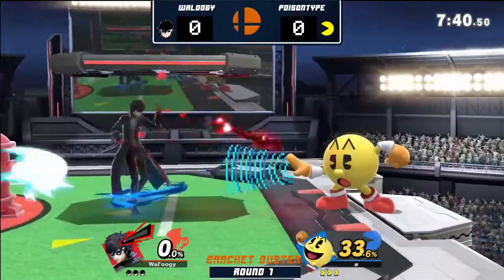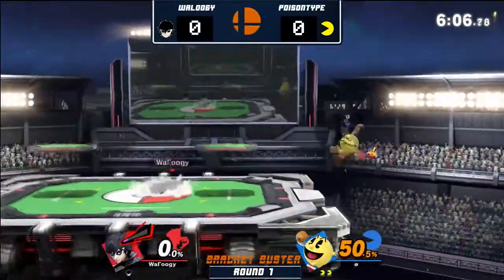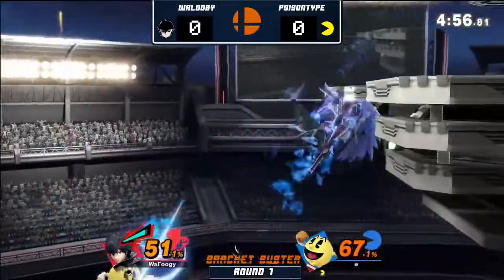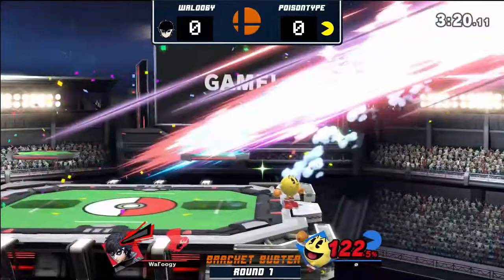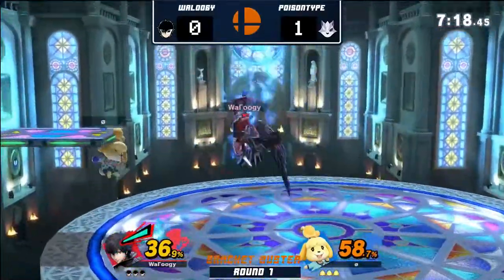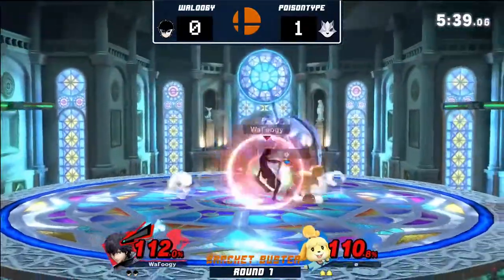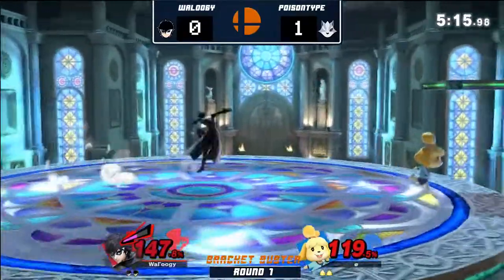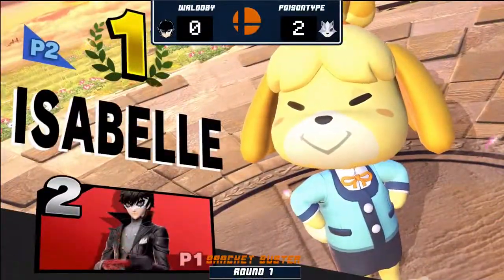Waloogy vs PoisonType: BracketBuster 3 Singles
Taken from BracketBuster 3 on June 16, 2019.

Follow on twitter @upstatesmash